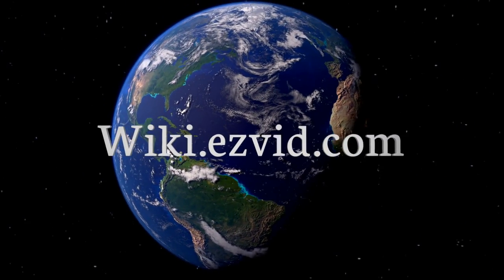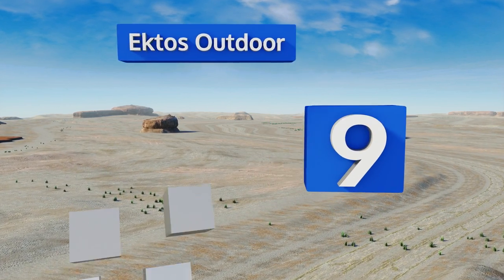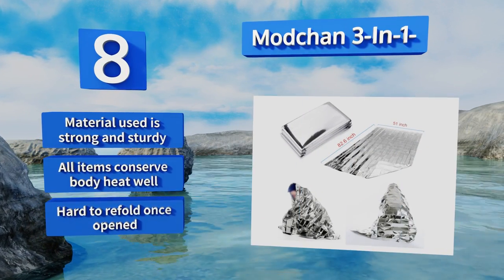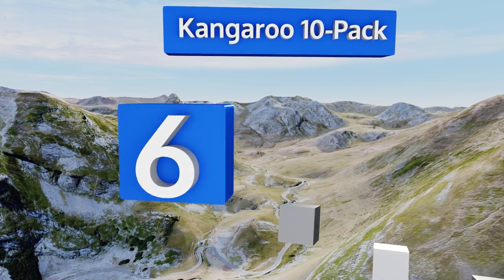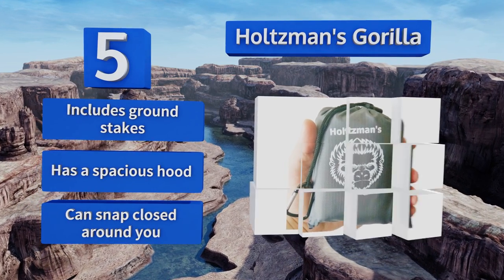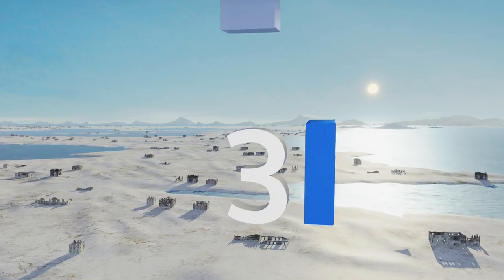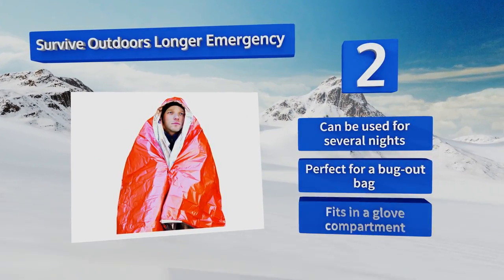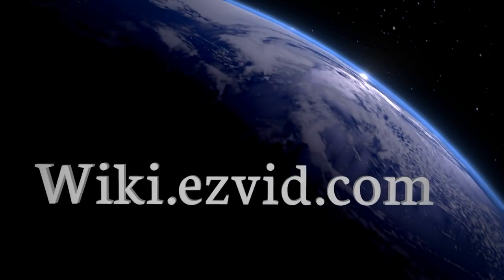10 Best Survival Blankets 2018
Our complete review, including our selection for the year's best survival blanket, is exclusively available on Ezvid Wiki.

Survival blankets included in this wiki include the swiss safe thermal 4-pack, titan paracord, ektos outdoor, survive outdoors longer escape bivvy, holtzman's gorilla, arcturus all purpose, kangaroo 10-pack, survive outdoors longer emergency, grabber all weather, and modchan 3-in-1-.